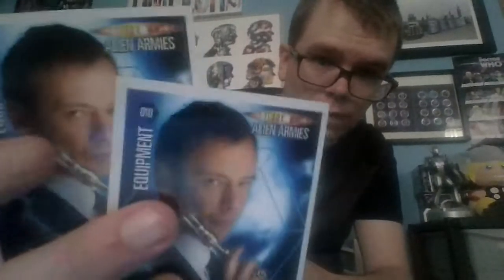You should always check your swap cards for nicer versions of your current card